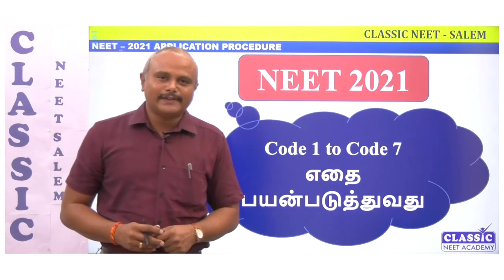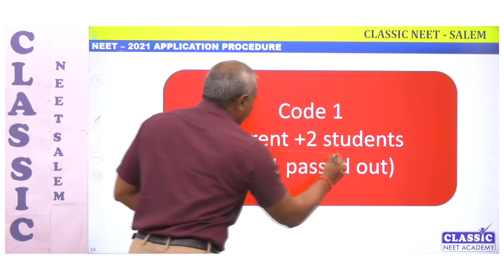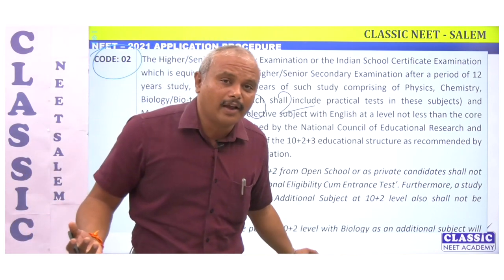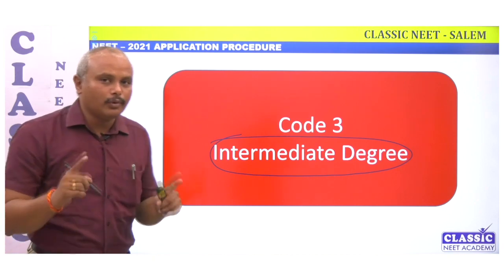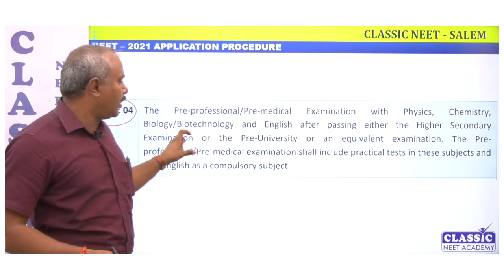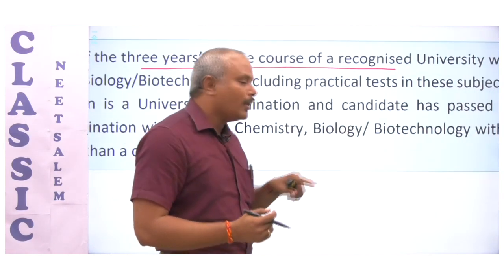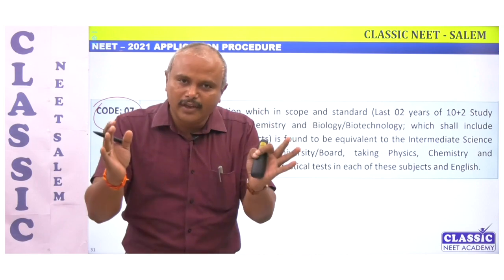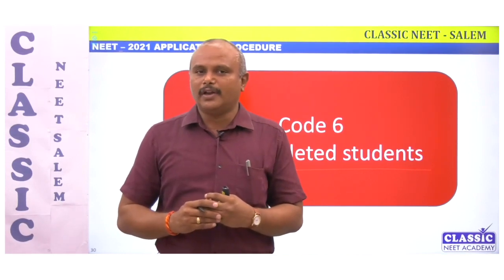NEET 2021 EXAM CODE-1 TO CODE-7எதை பயன்படுத்துவது? || WHICH CODE TO USE IN NEET 2021 APPLICATION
Dear NEET 2021 Aspirants
View and get clarified about NEET 2021 online application process- exam code

No.1/1, 1st Floor, PS Square, SKS Hospital Road, Opp. Ponnusamy Gounder Kalyana Mandapam, Salem- 636004